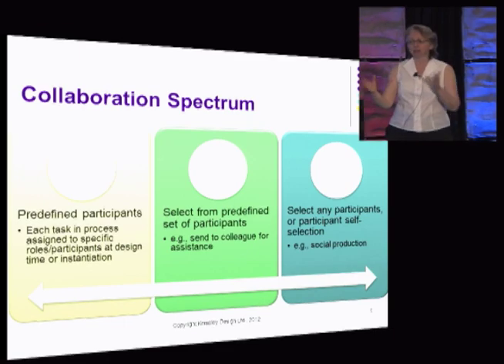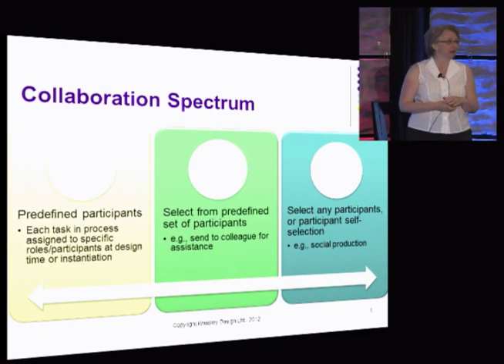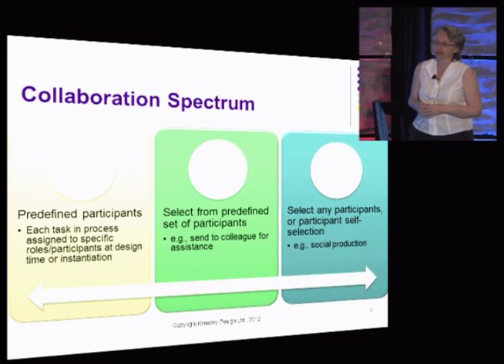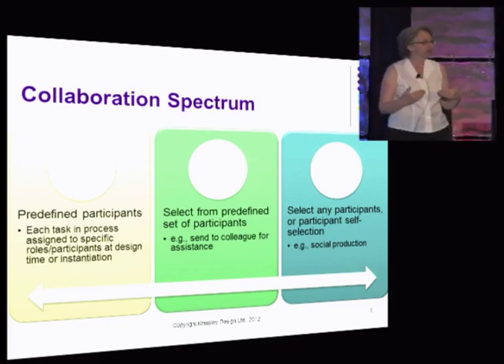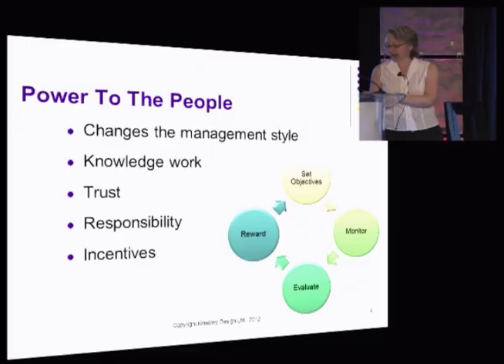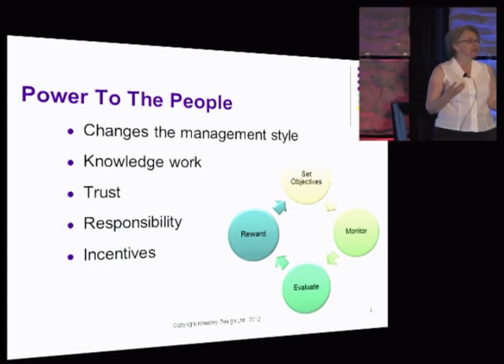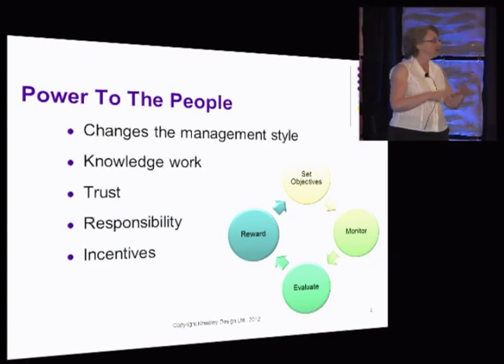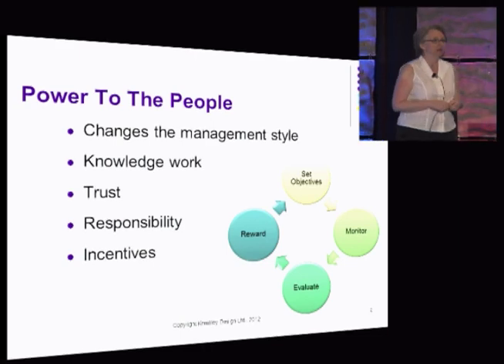Social BPM | Part 8: The Collaboration Spectrum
Sandy Kemsley gave a keynote presentation on "The Impact Of Social Technologies On The Enterprise" at Appian World 2012, a leading business process management conference. In this part, she discusses the collaboration spectrum.